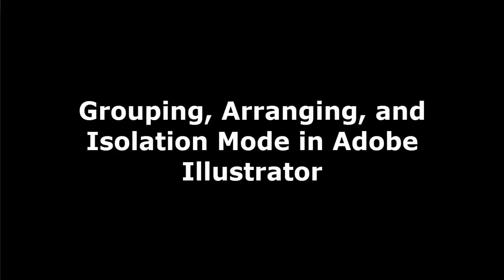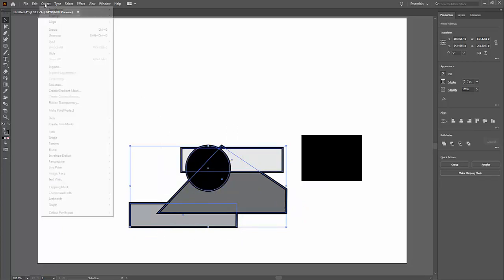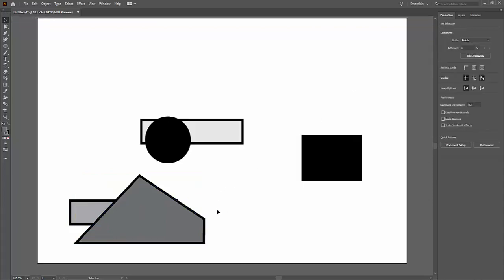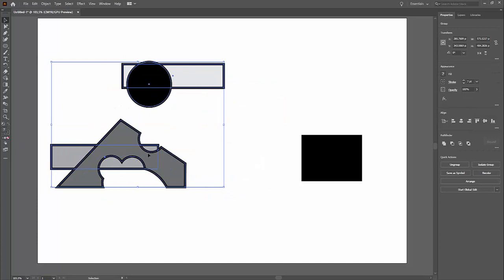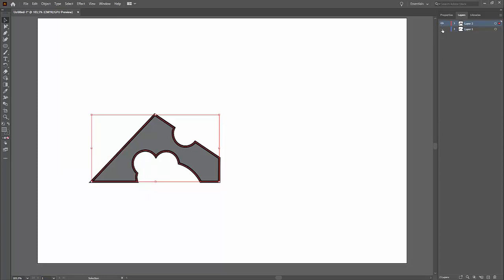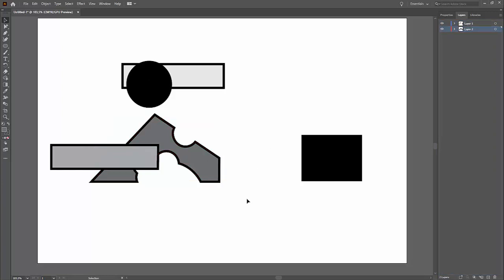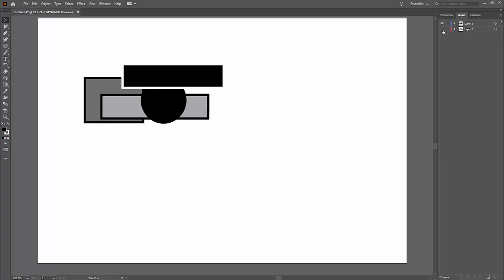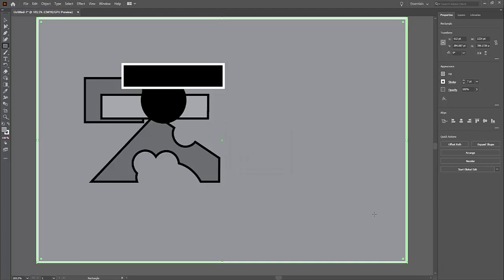Arranging, Grouping, and Isolation Mode in Adobe Illustrator CC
Learn about Arranging, Grouping, and Isolation Mode in Adobe Illustrator CC!